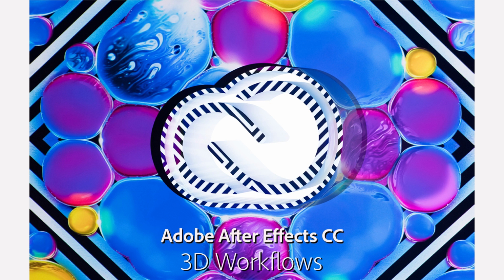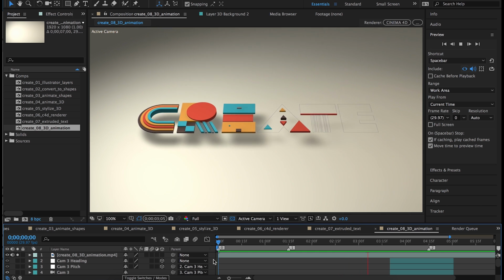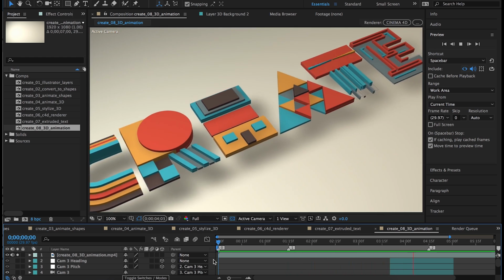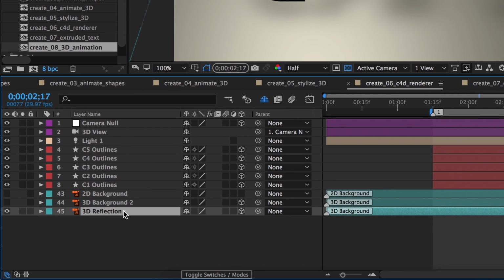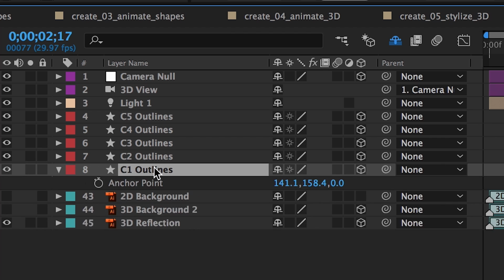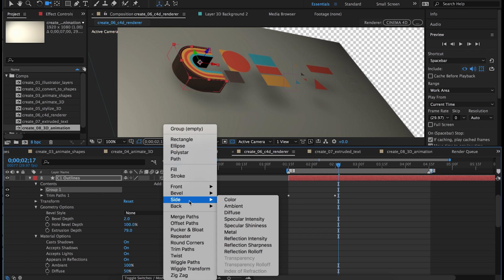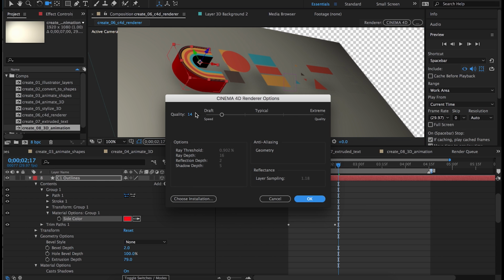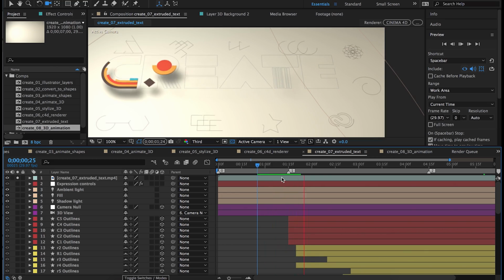3D Workflows in After Effects CC | Adobe Creative Cloud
The latest release of After Effects CC boasts a new 3D rendering engine. Cinerender - Maxon’s Cinema 4D’s rendering technology - provides outstanding performance on the CPU - from high-end systems to lower-end laptops—when working in 3D. Download free trials of Adobe Creative Cloud applications

3D Workflows in After Effects CC | Adobe Creative Cloud